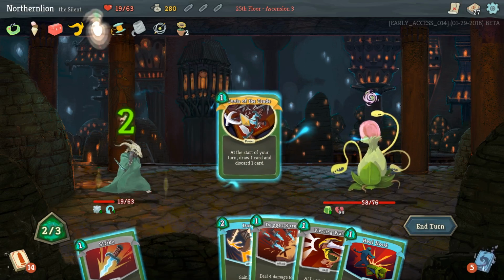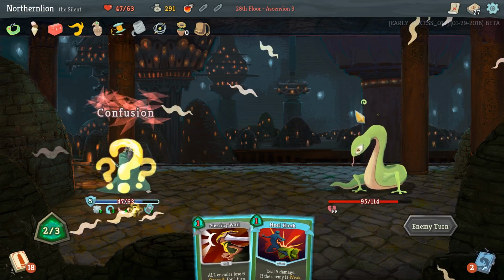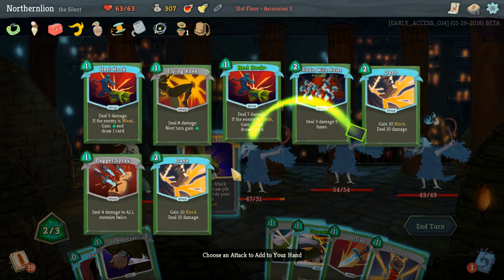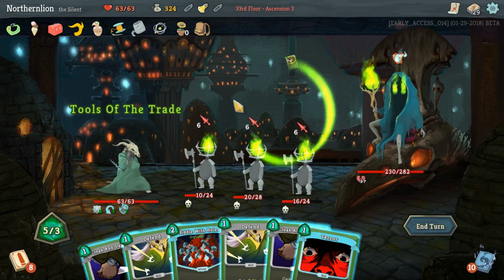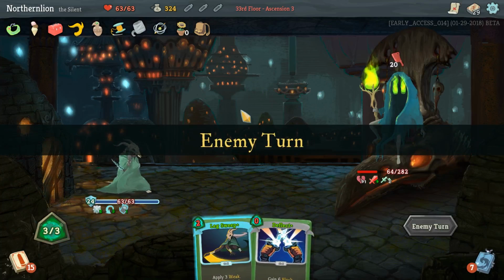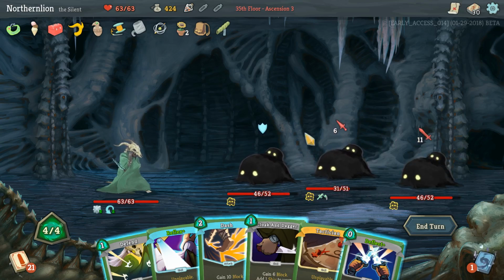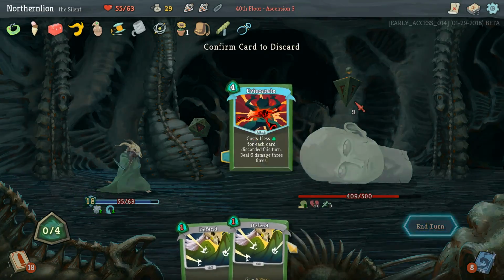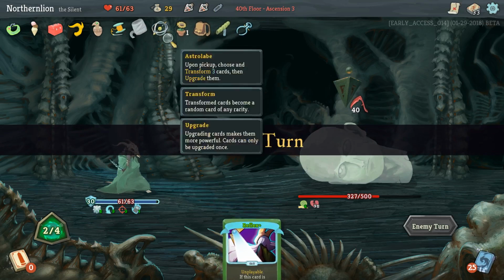Slay the Spire - Northernlion Plays - Episode 77